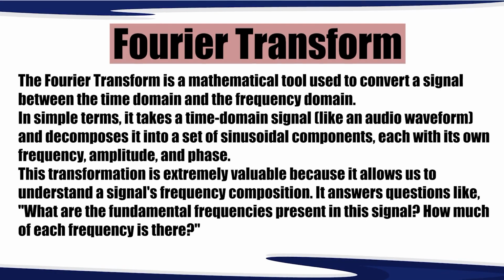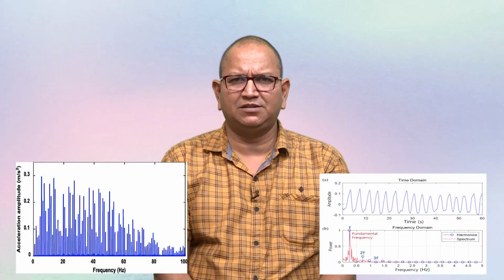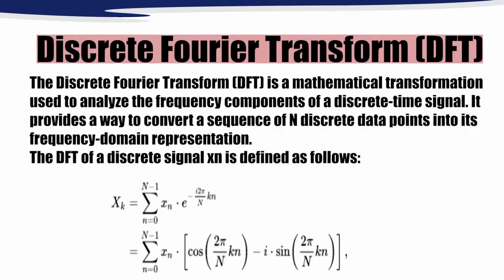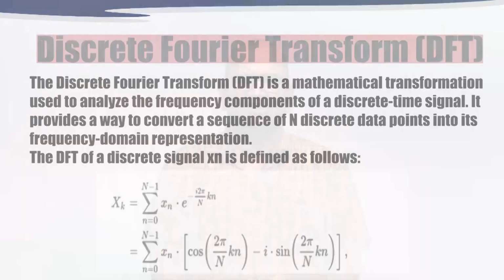Lecture 20 Fourier Transform 1